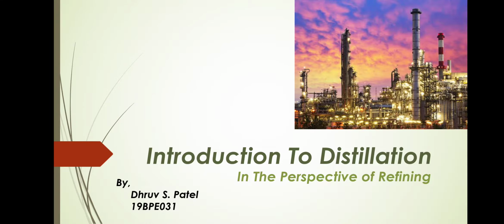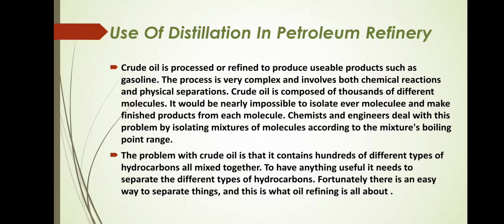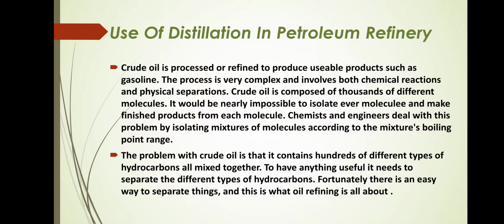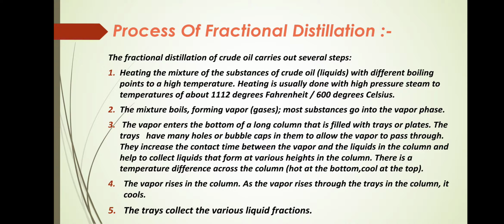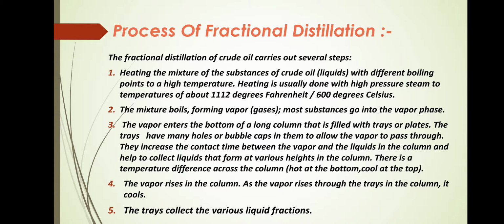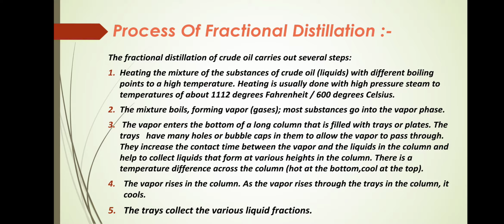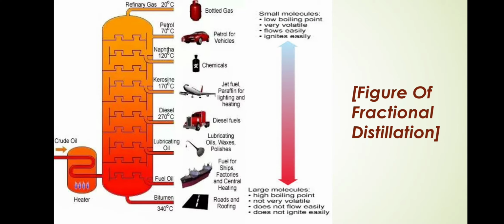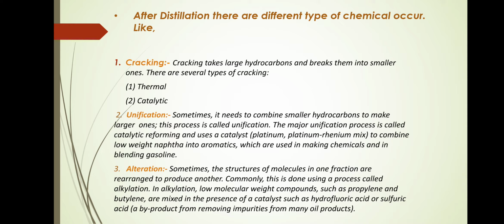19BPE031_Introduction to Distillation in the Perspective of Refining